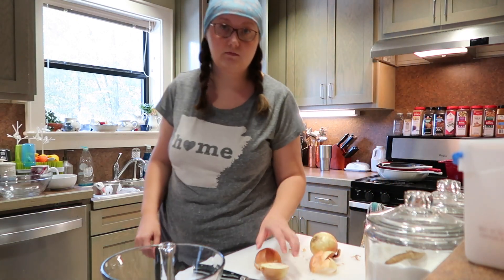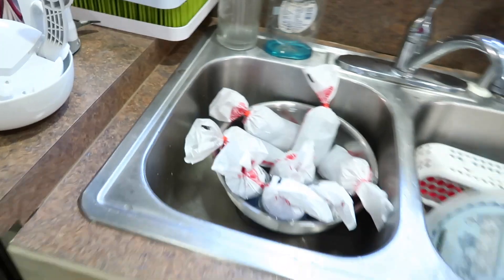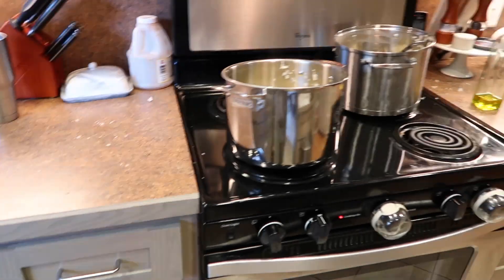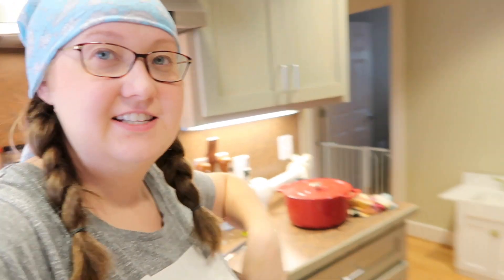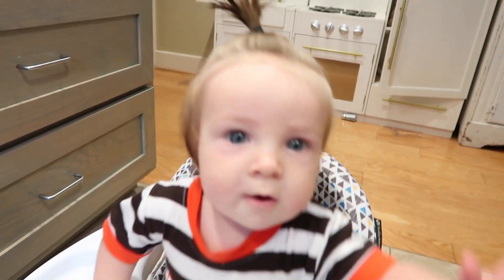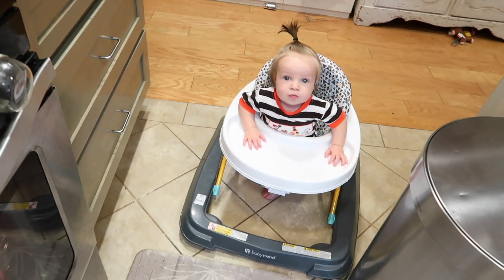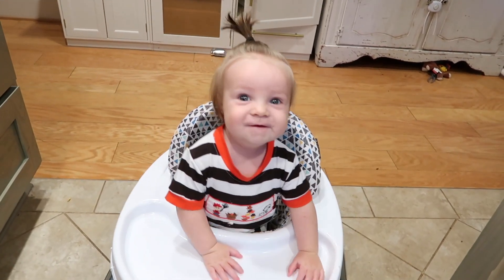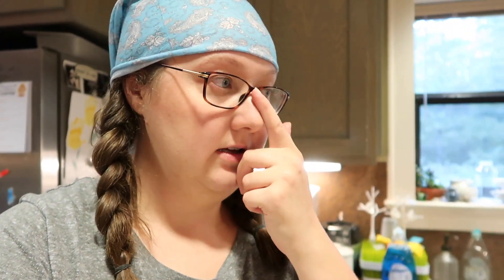Meal Prep In The Kitchen With Me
In the past I could dedicate a whole day to freezer meals and knock them out. These days it is a task that must be spread across multiple days. Today I'm prepping the ground beef so it will be ready to assemble the freezer meals the next day.